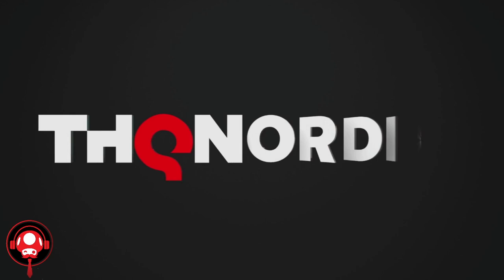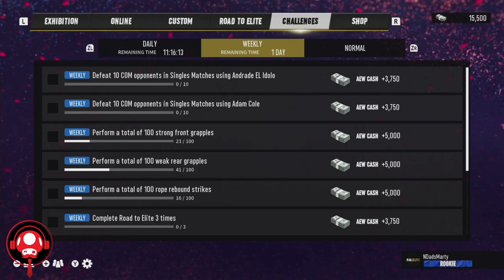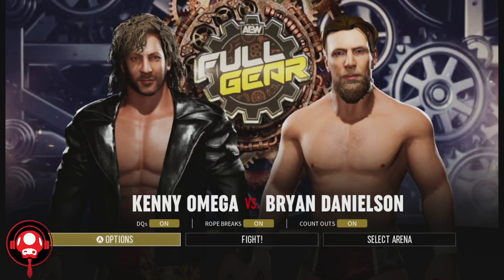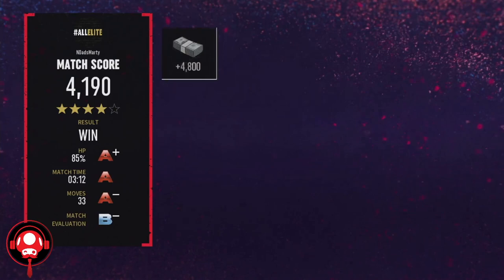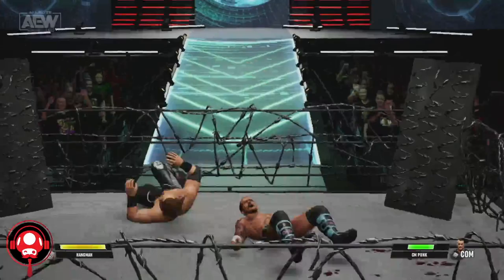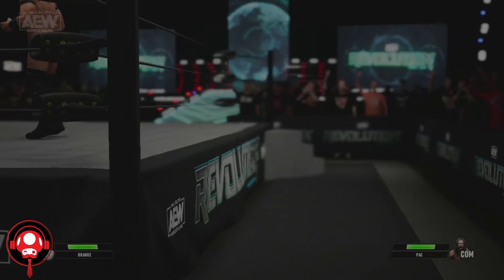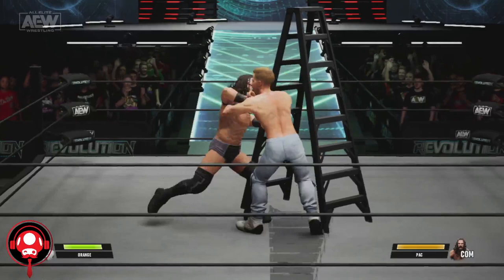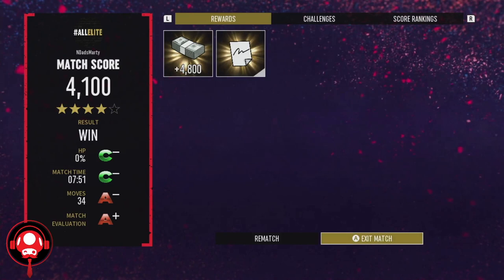AEW Fight Forever - Let's Play | Nintendo Switch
Enter the squared circle with AEW Fight Forever's retro wrestling inspired action! Tag matches, Ladder matches, even Exploding Barbed Wire Death matches are all here, including almost all your favorite AEW stars. Check out nearly 30 minutes of gameplay with Marty!